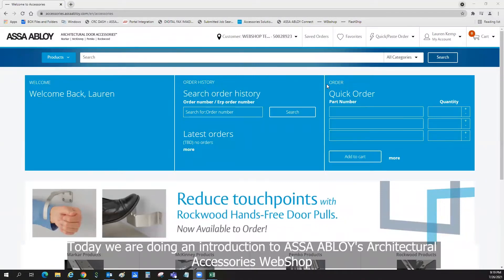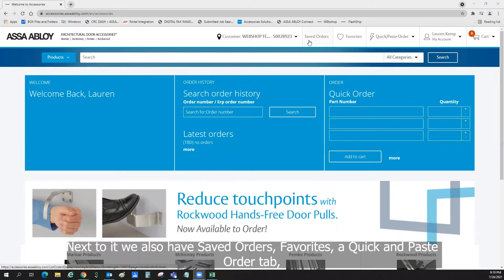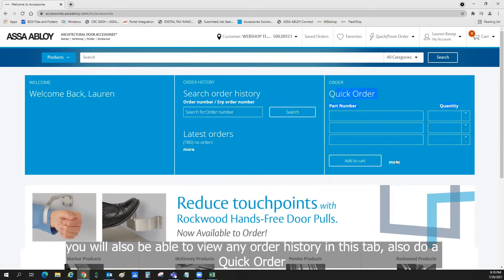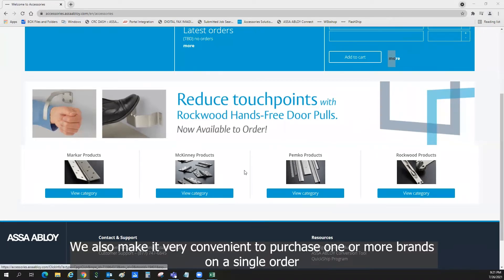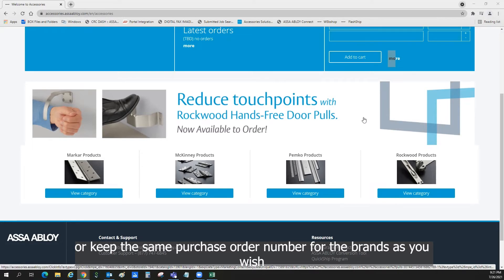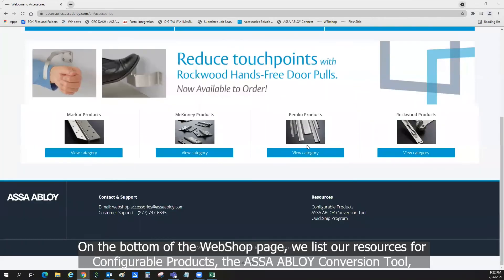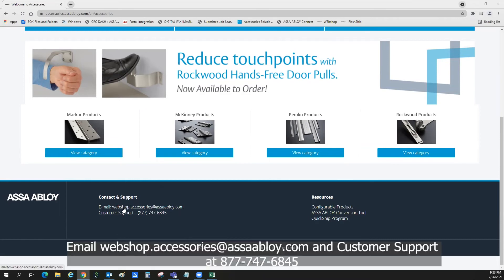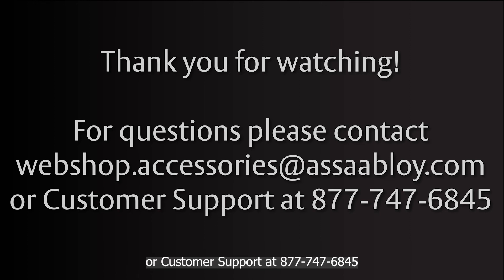Accessories WebShop: Introduction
An overview of the ASSA ABLOY Architectural Door Accessories WebShop, your one-stop shop for Rockwood, McKinney, Pemko and Markar products!